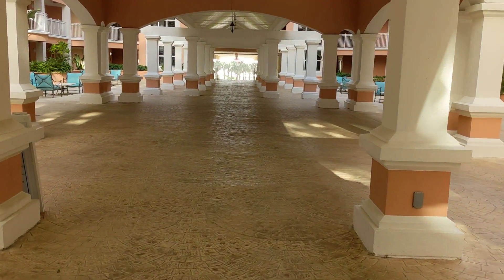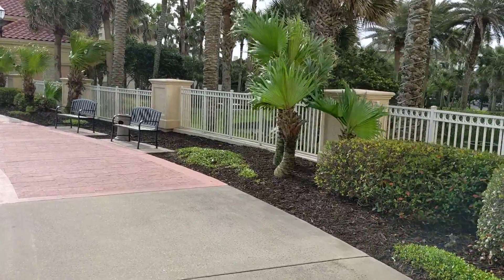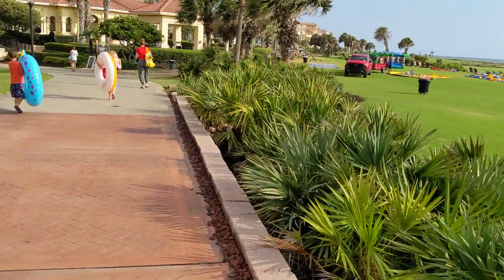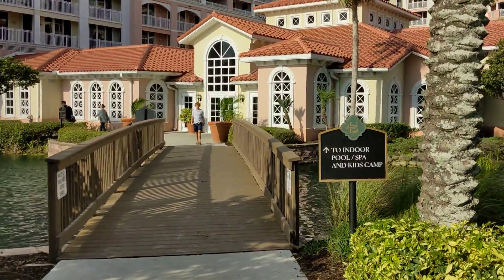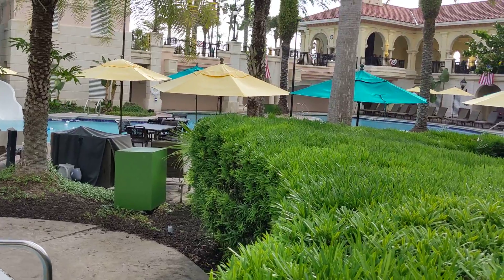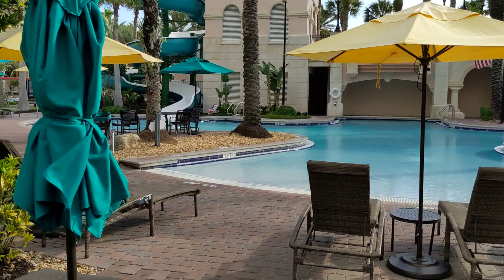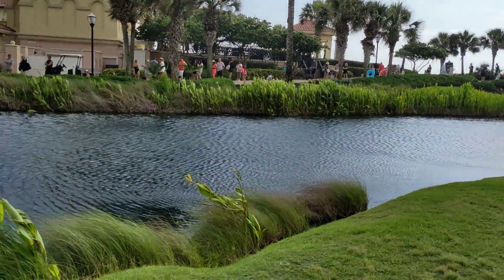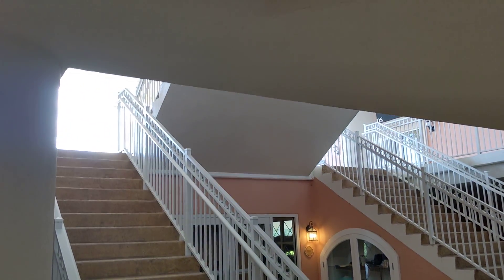Hammock Beach grounds - May 2021